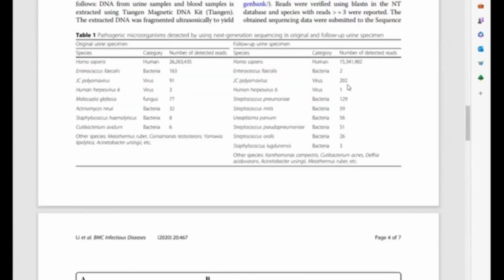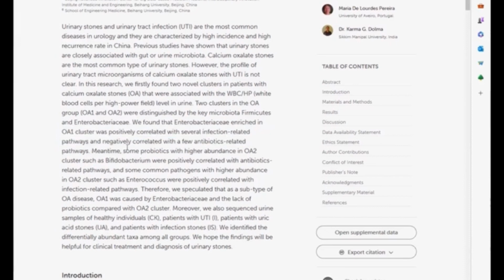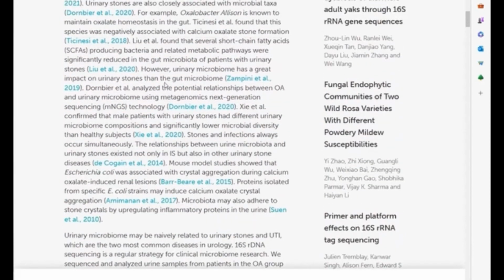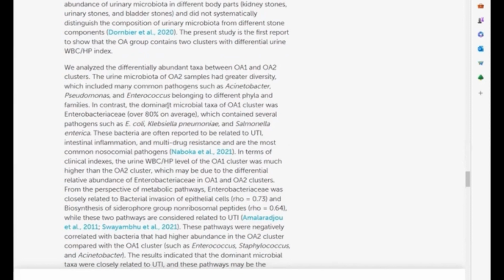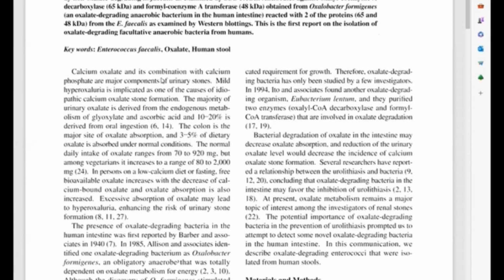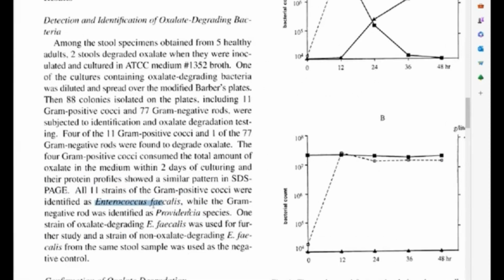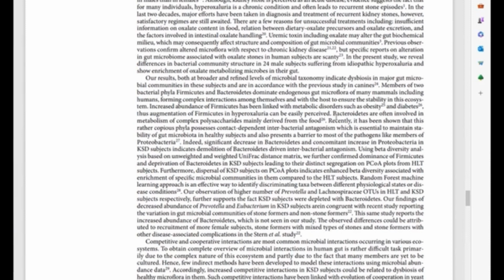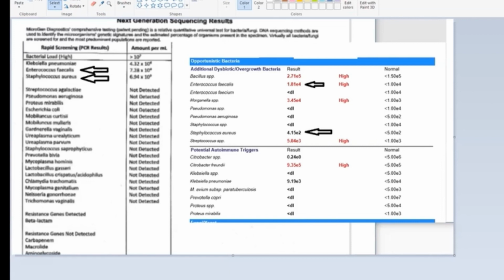Oxalate and UTI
Chronic UTI's are complex.

In this video, I describe how oxalates play a role in the pathology of this condition

❤️ I am Dr. Mandy LaGreca, I am the #1 expert in IC Healing and helping you find your Root cause. I am a licensed Doctor in Clinical Nutrition (DCN). I am also a Certified Nutrition Specialist (CNS) and a Functional Diagnostic Nutrition Practitioner (FDN-P) where we use the scientific lab testing to identify your root cause to help you identify healing opportunities.

❤️🙌As many of you know, I have worked really hard to figure out the root causes of IC and Bladder Pain Syndrome. IC is what I call a perfect storm: there is not one root cause, but a complex interaction of many of them.

👉 And each person has their own story and blueprint as to what may have triggered it. The single most important thing you can do to start your remission journey is to identify your ROOT cause. That is what we do best here at IC Healer!